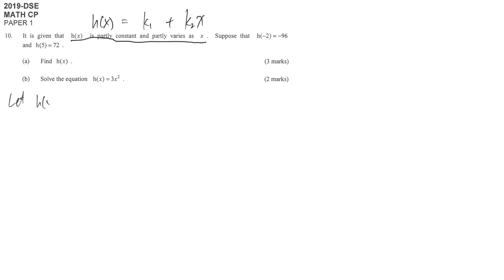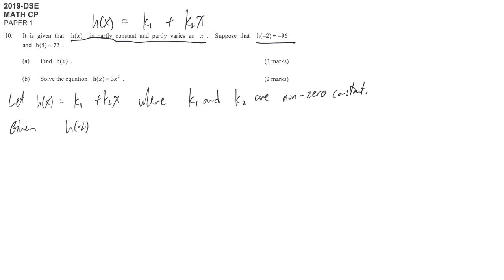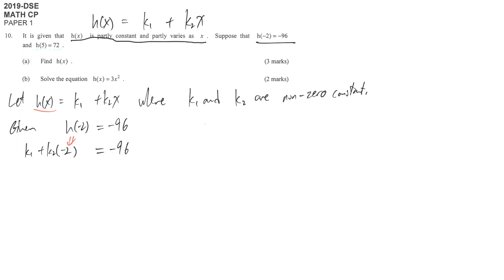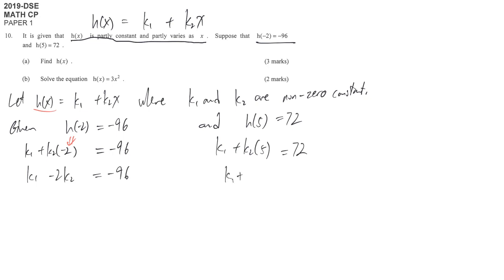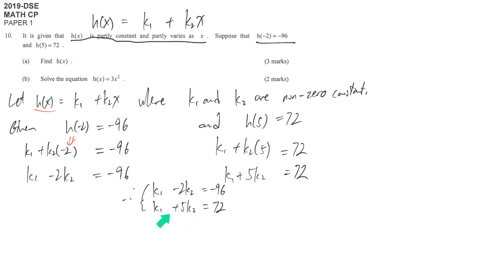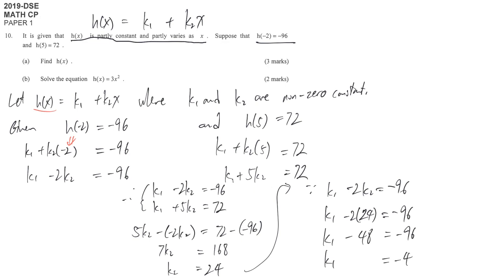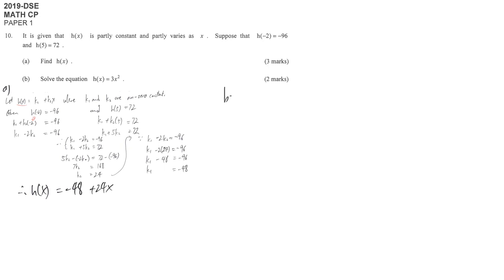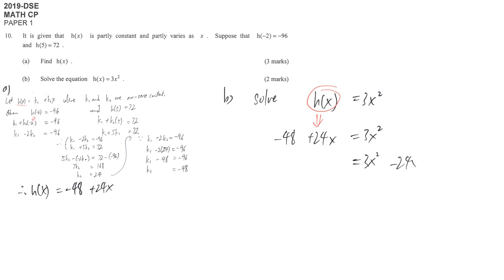HKDSE Maths Paper 1 2019 - #10 Variation Quadratic Equation